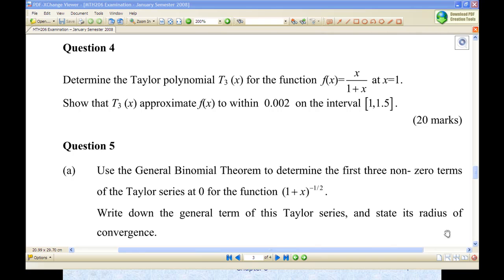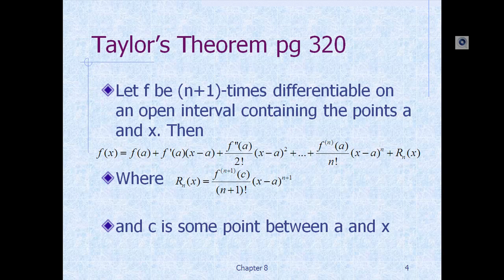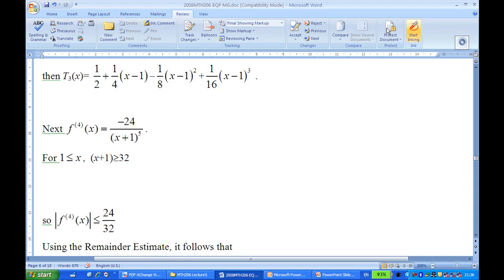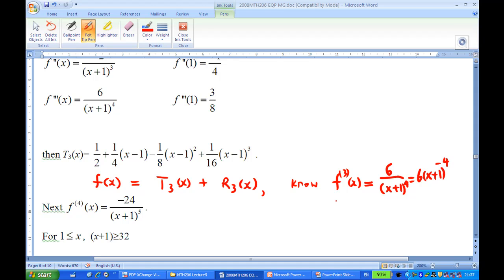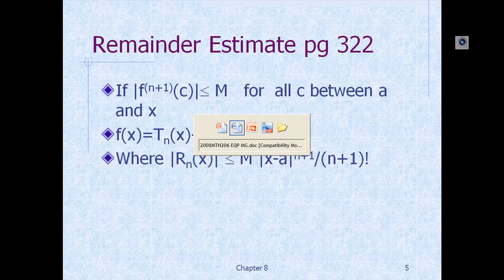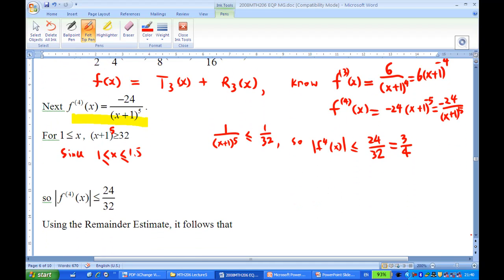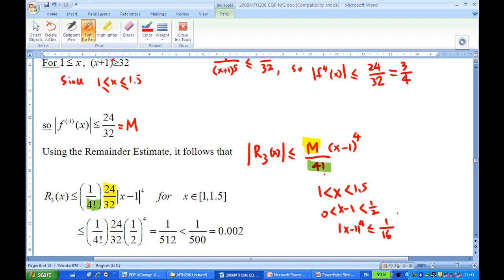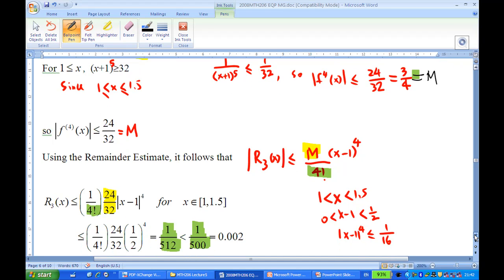Estimation of error of Taylor polynomial.mp4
Estimate the error of Taylor Polynomial